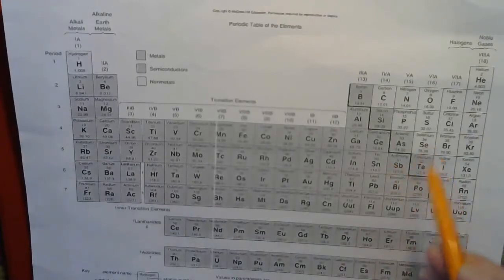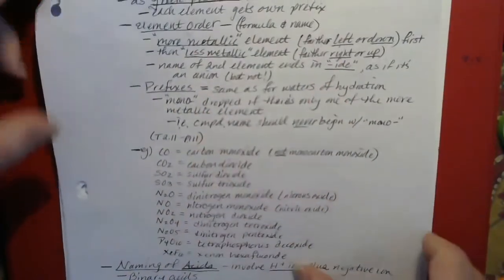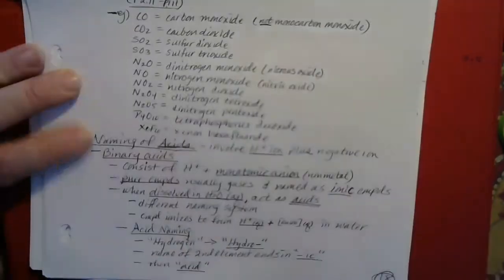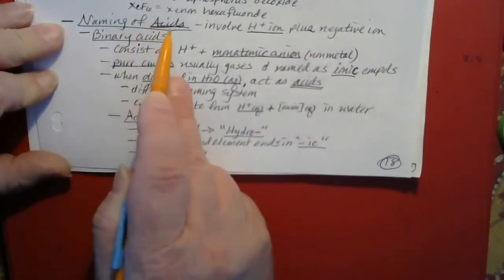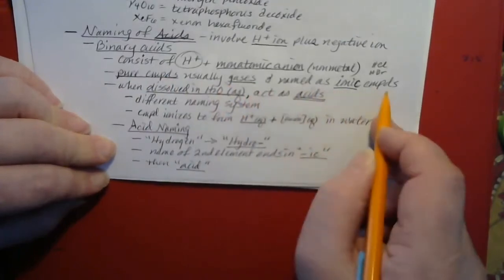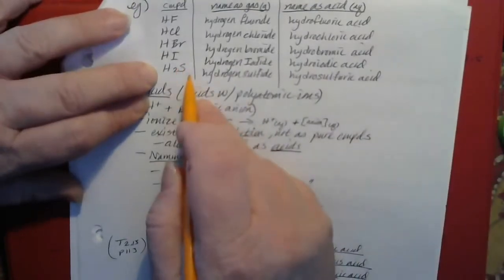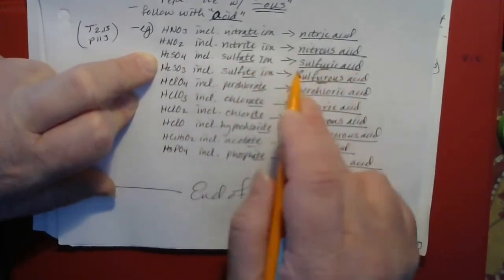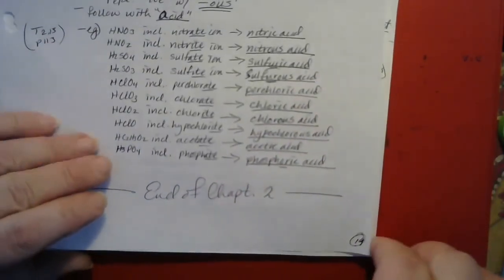VM Chem Wk of 2 22 21 Lect 1 Pt B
Sect. 2.7 continued)  Naming of covalent compounds and acids.  End of Chapter 2.